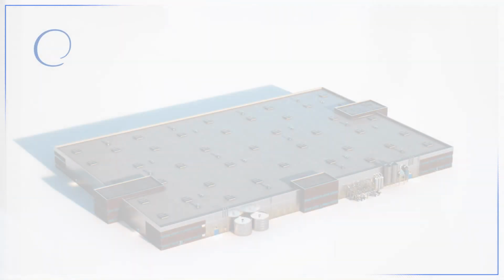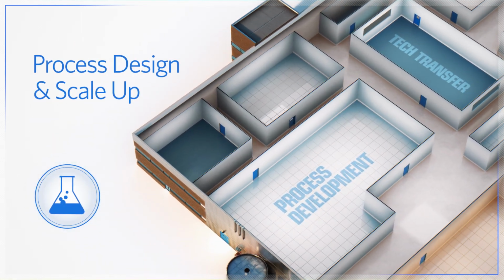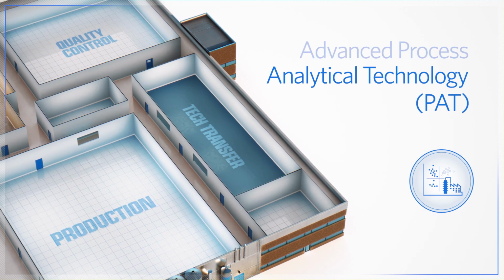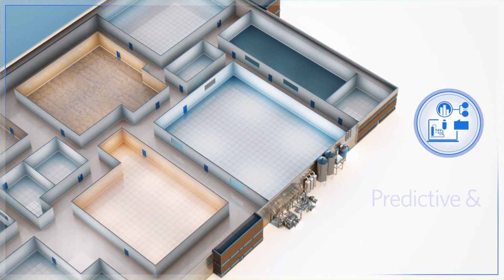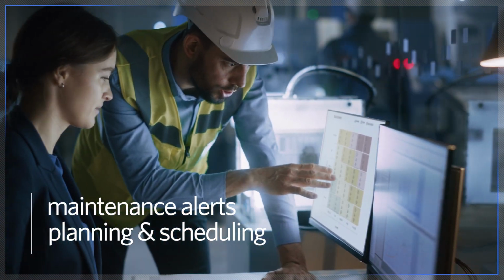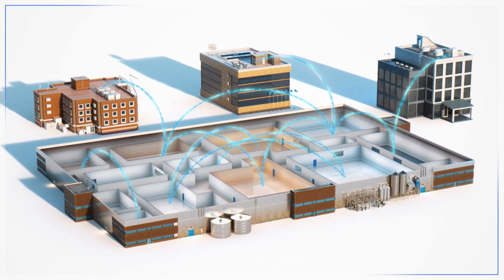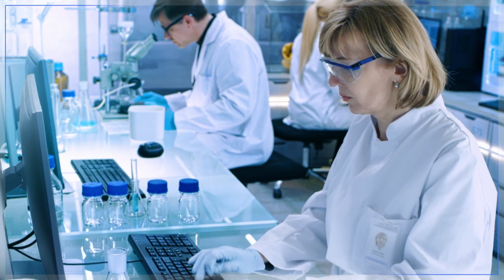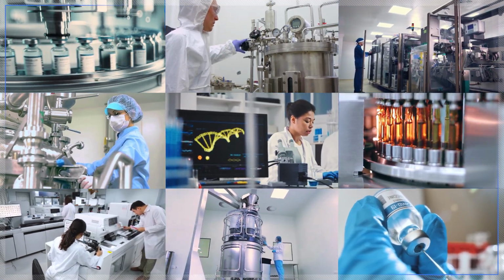Advance Data-Driven Biopharma Decisions with a Robust, Integrated Digital Strategy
As biopharma portfolios increase in complexity, greater volumes of data are generated across the organization. AspenTech’s comprehensive set of digital solutions can help biopharma organizations:

- Shorten vaccine and biotherapeutic development timelines
- Minimize human error and costly batch losses
- Monitor KPIs during bioprocessing to achieve optimal yield and reduce unplanned downtime